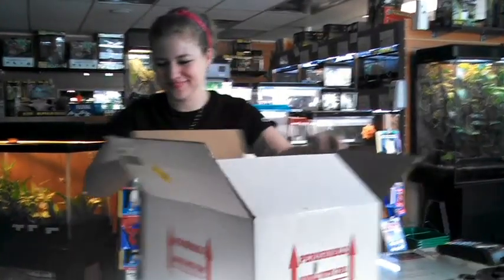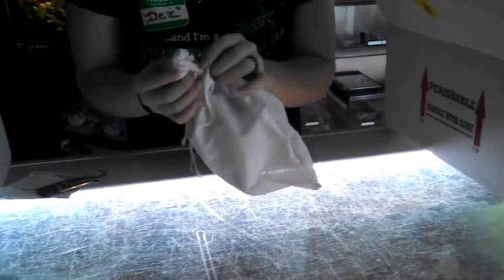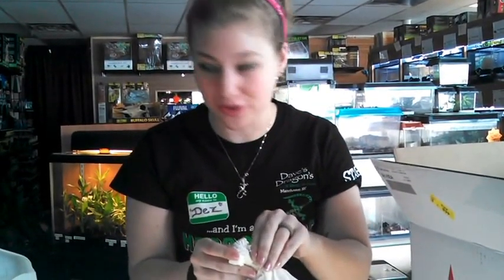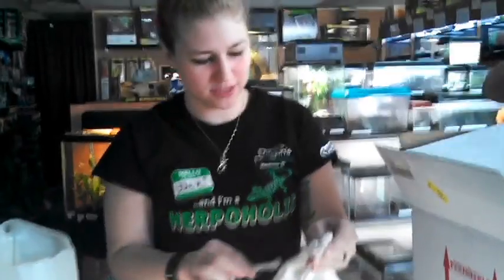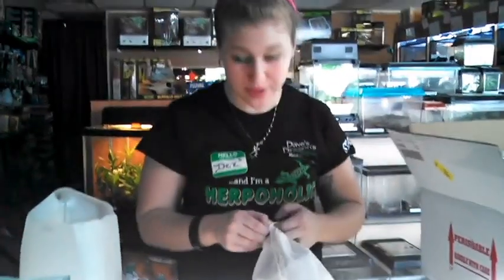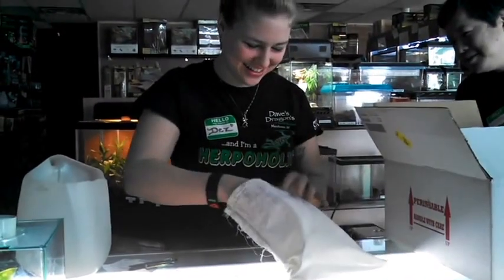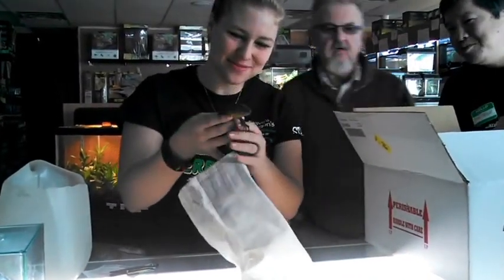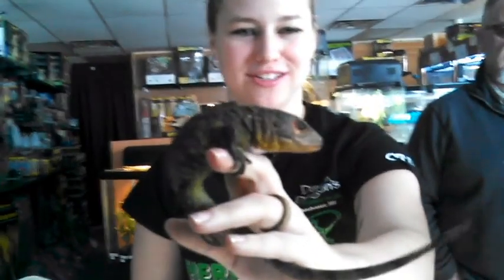Caiman Lizard Introduction | Dave's Dragons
Dave's Dragons is happy to announce that they are investing into a new research project into the Caiman Lizard (Dracaena guianensis).  Very little information is out there for this amazing lizard.  Choose your favorite and follow their journey with us!